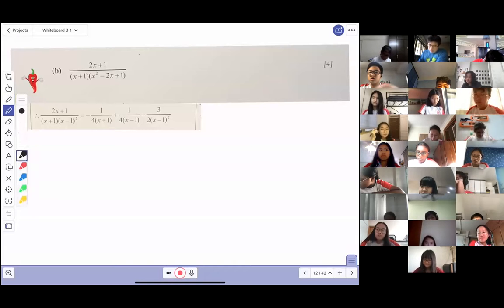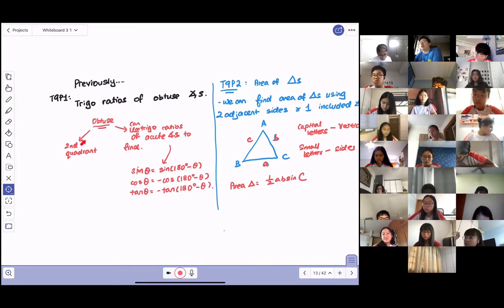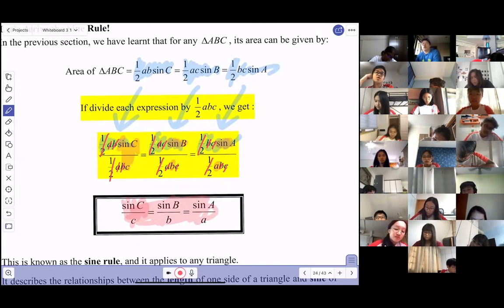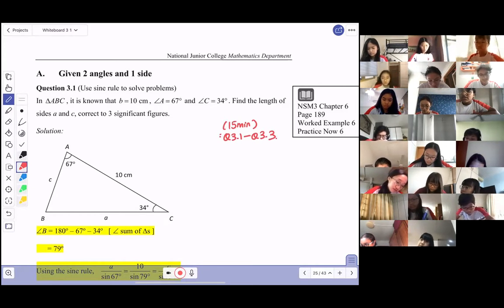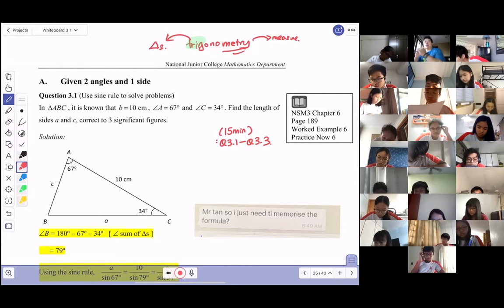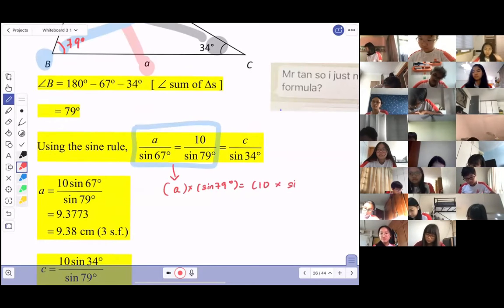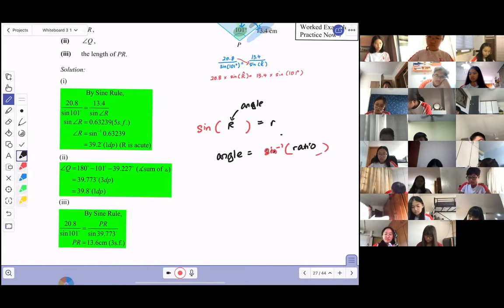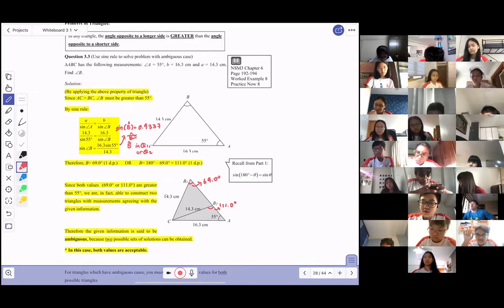JH301 Lesson Recording (Mon 24 May 2021)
T8 AP6: Polynomial and Partial Fractions
T9 P3: Sine Rule